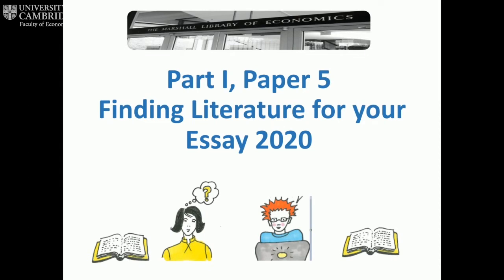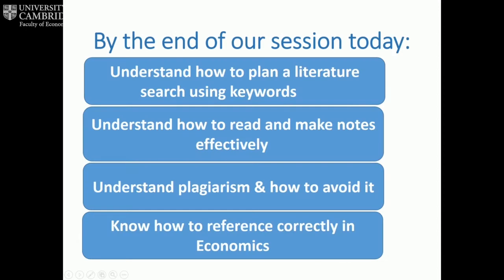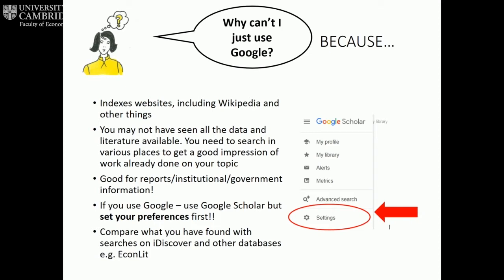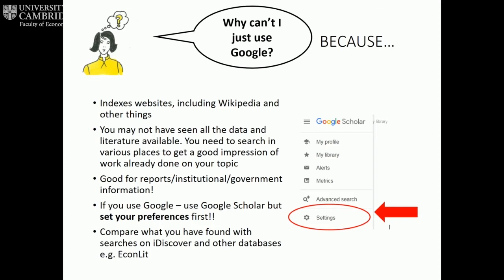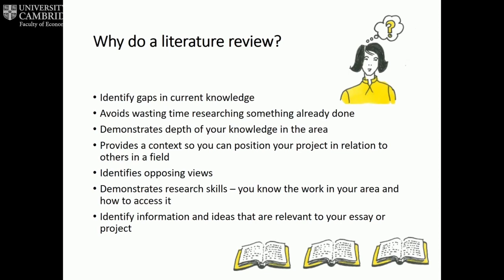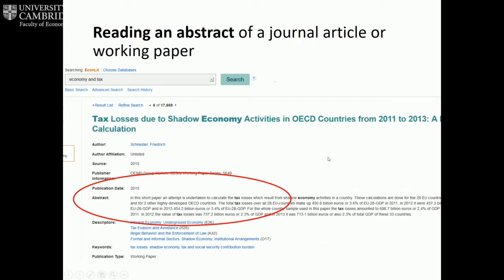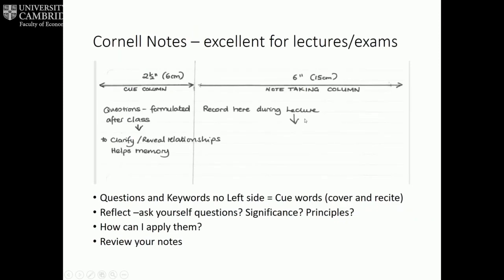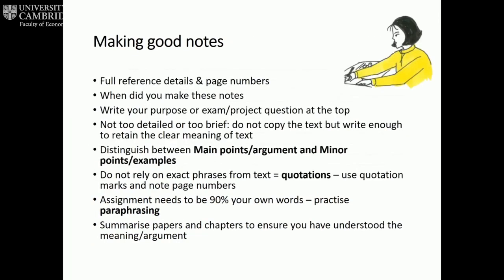Economics Tripos - Part I, Paper 5 - Finding Literature for your Essay 2020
Clare Trowell (Marshall Library) presents a workshop on Finding Literature for your Essay for the Economics Tripos Part I, Paper 5 course.

Study resources Faculty of Economics, University of Cambridge.